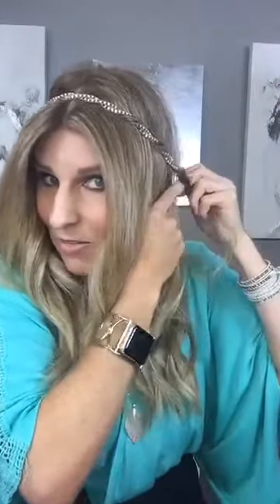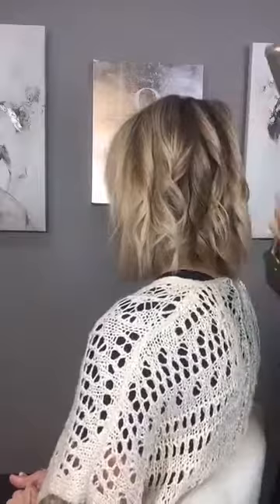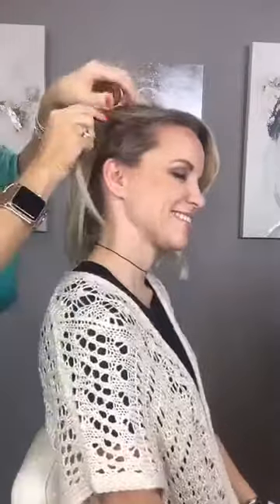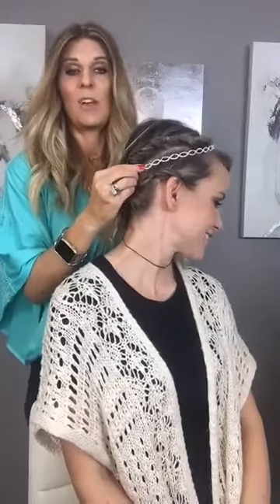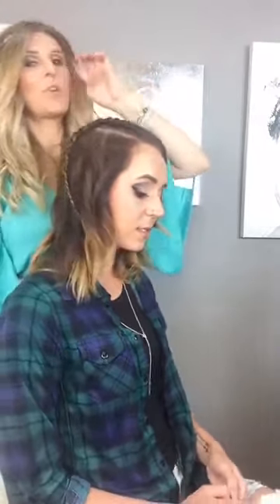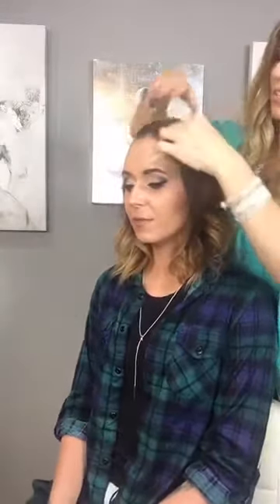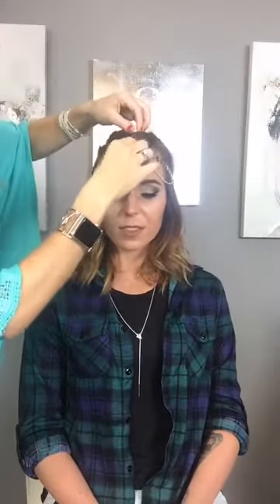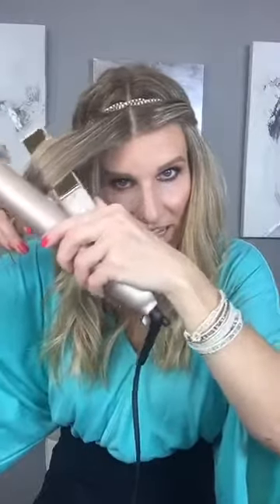TYME Live: Music festival hair and "Going Coachella!"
This week on TYME Live Jacynda show you how to get your hair music festival ready.